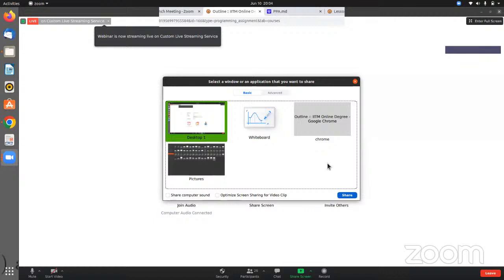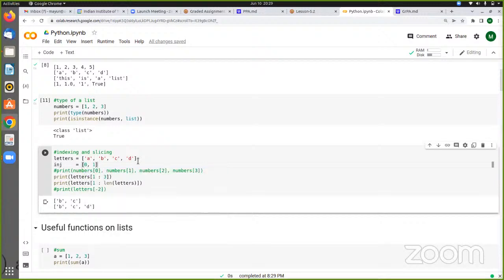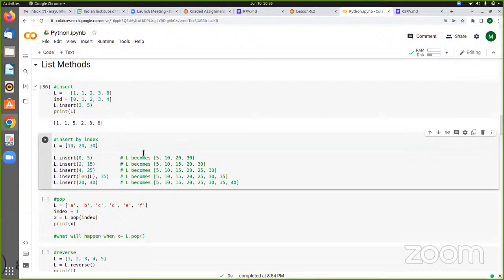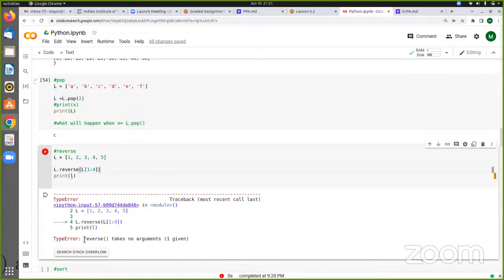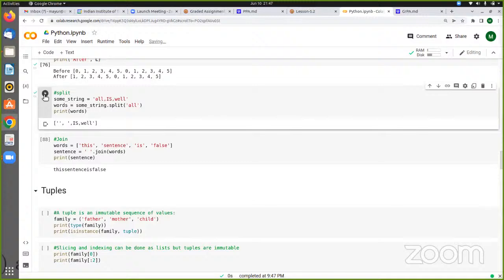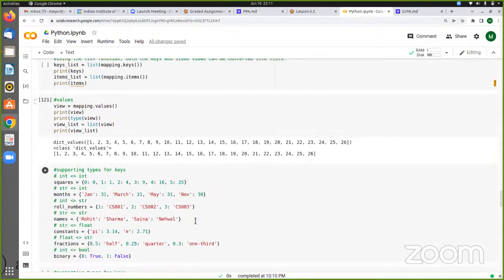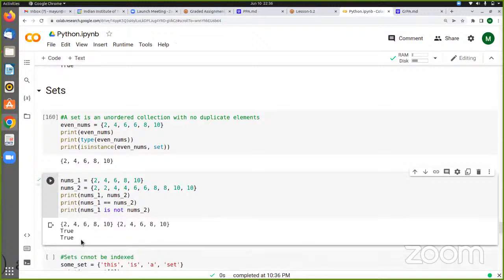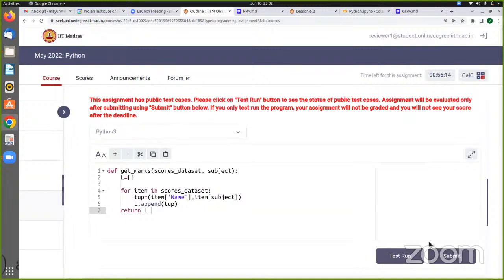Python - Live Coding - Week 5 & 6